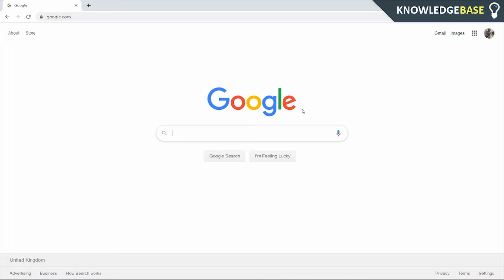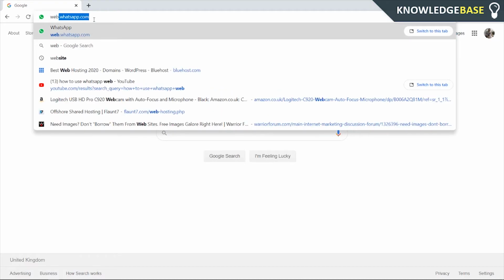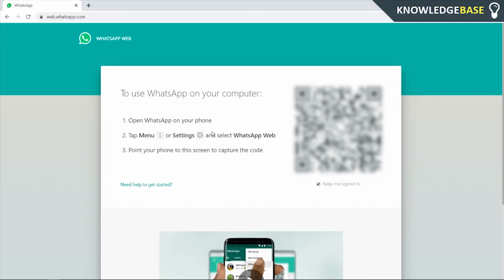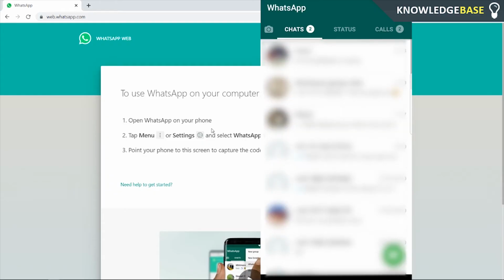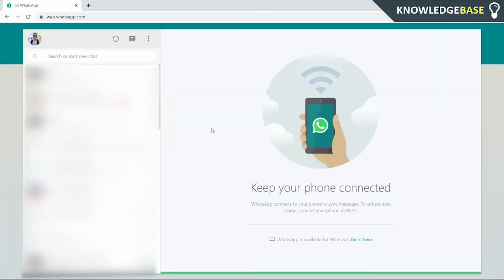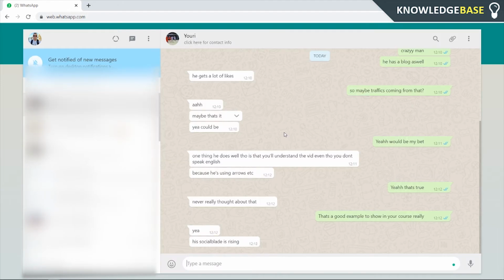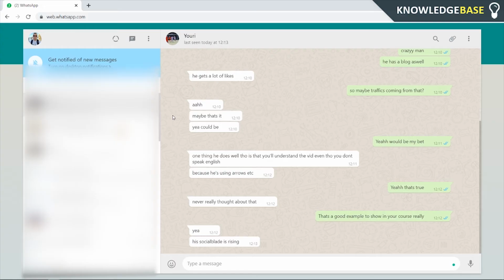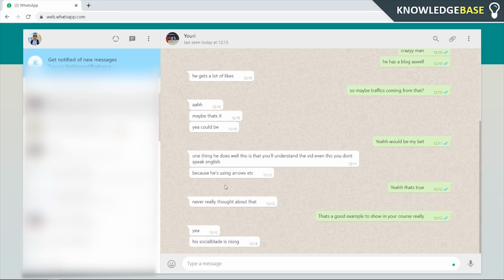How To Use WhatsApp Web on Chrome - EVERYTHING YOU NEED TO KNOW!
In this video, I show you How To Use WhatsApp Web on Chrome! Follow this to learn everything you need to know! In one short video!

WhatsApp Web has been a game-changer for me. As someone who is always on their computer. I can now reply to WhatsApp messages on the web app, in Google Chrome. It really saves me a lot of time unlocking my phone.

If you want to use WhatsApp web, follow this video and get everything set up.